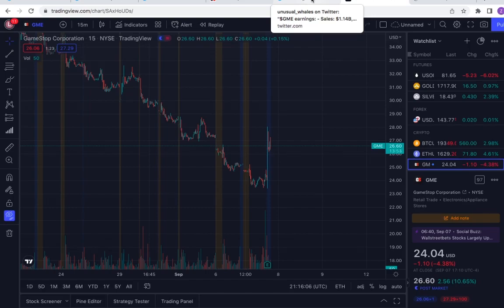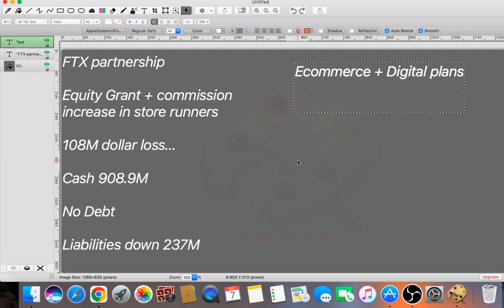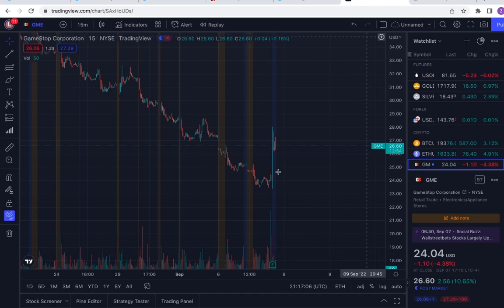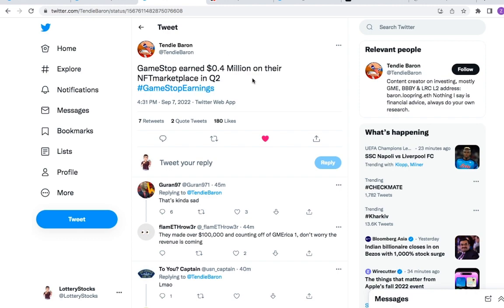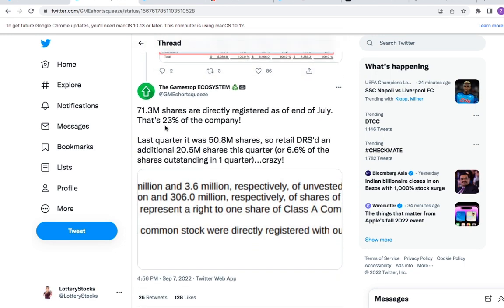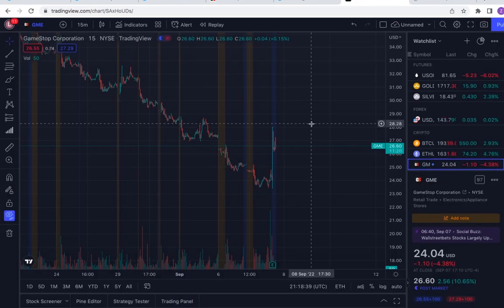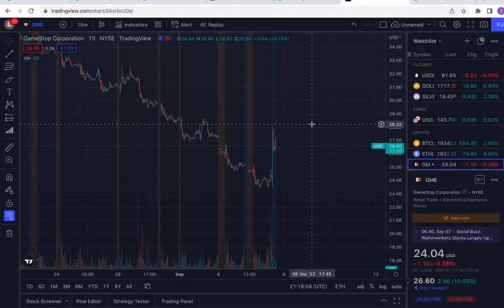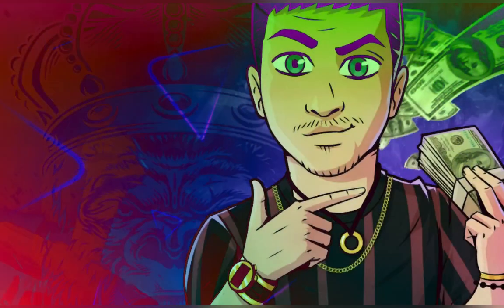$GME FULL EARNINGS DD